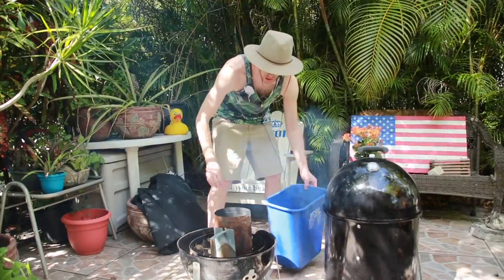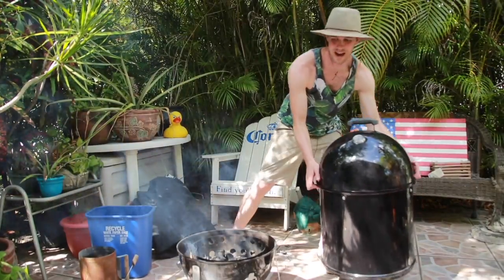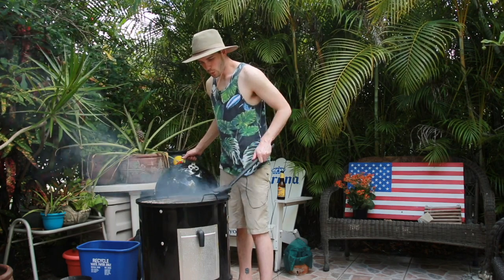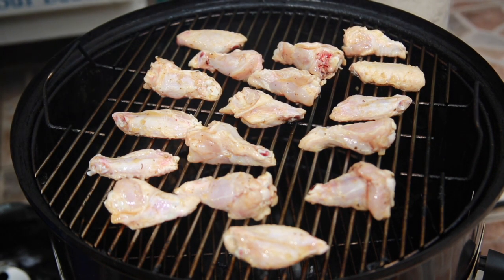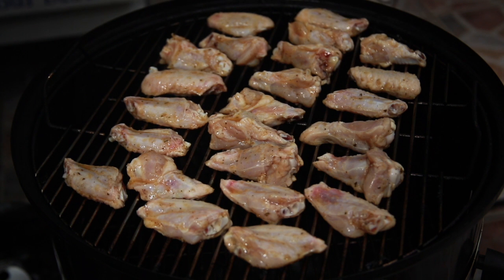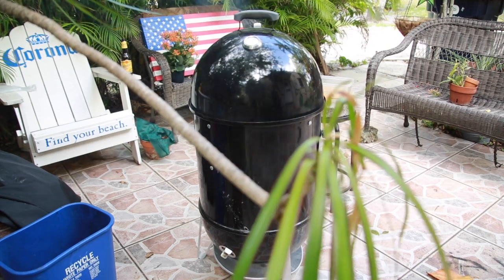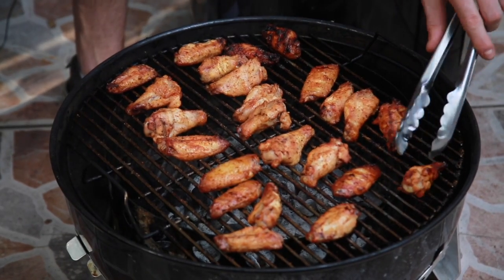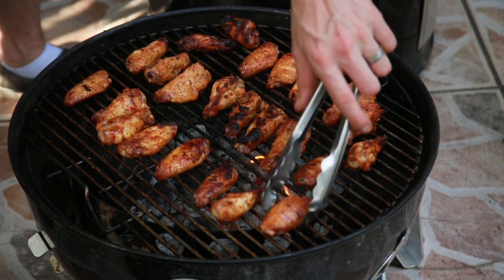SSS3: Easter Wings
Smoked Chicken wings on Easter Afternoon.